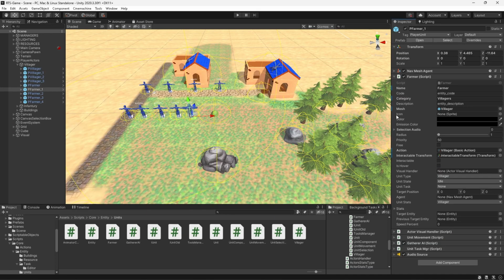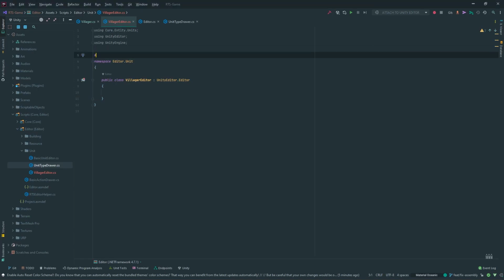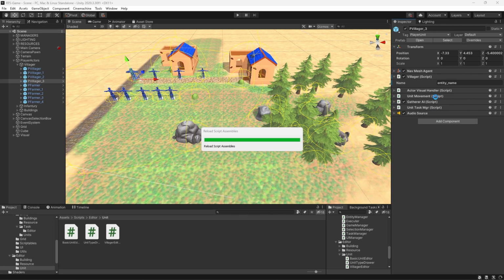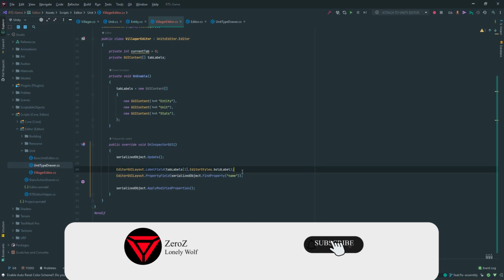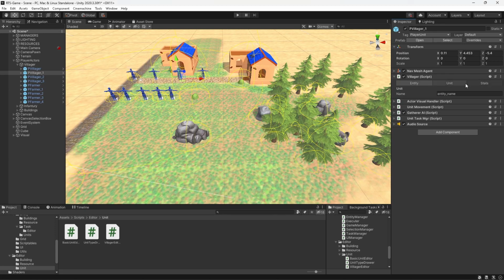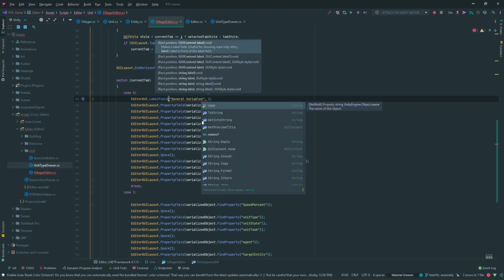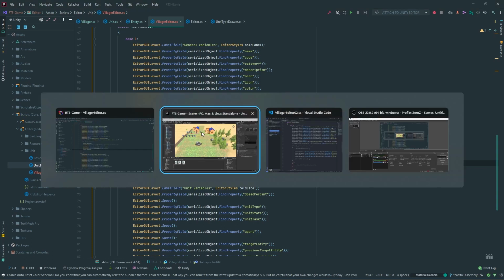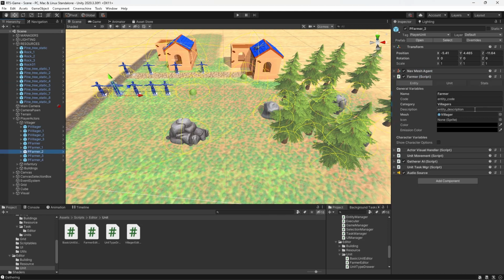Unity Editor Scripting Customize Tabs Inspector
Hey, Fellow Unity enthusiasts, In this video we learn Unity Editor Scripting to improve our game design experience.

00:00 Intro
03:00 Unity Editor Essentials
07:15 Custom Tabs
19:38 Game Industry Roles
21:53 Outro